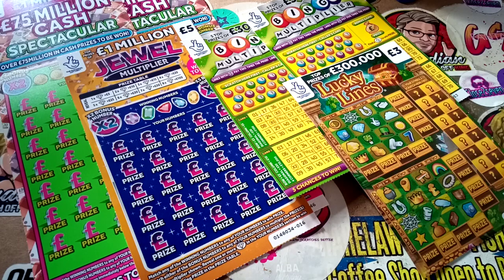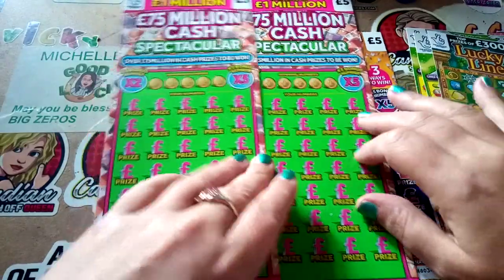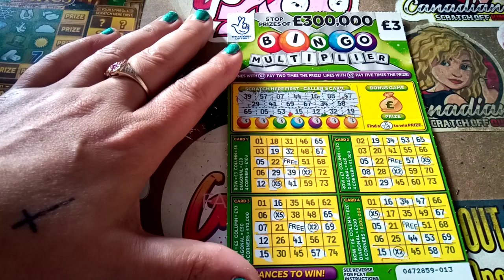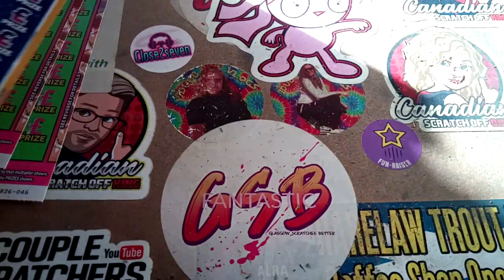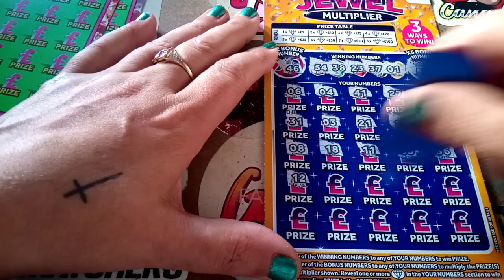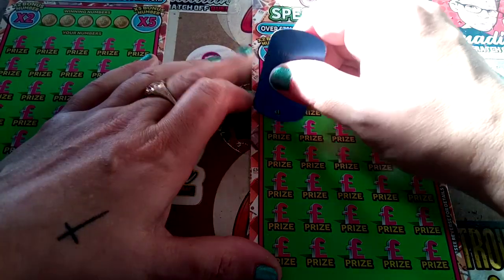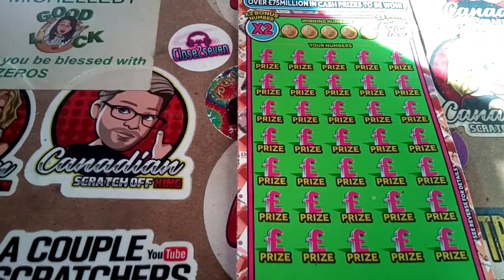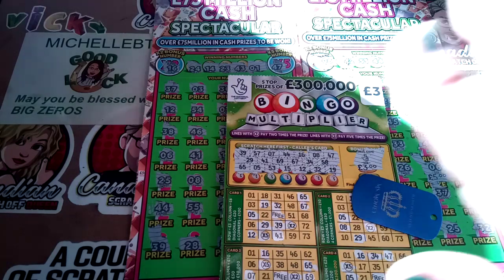Sunday session and a wee back to back on the cash spectacular 🤞💃🕺🇬🇧 UK Lottery 💗💚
Happy Sunday 😎